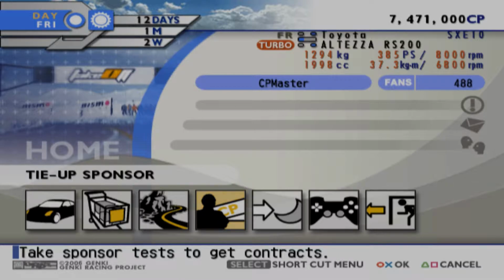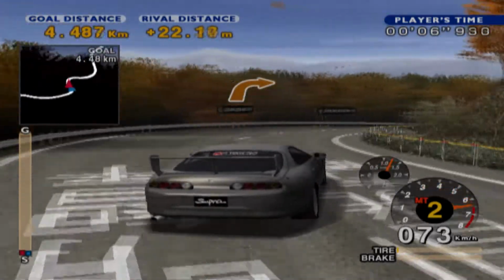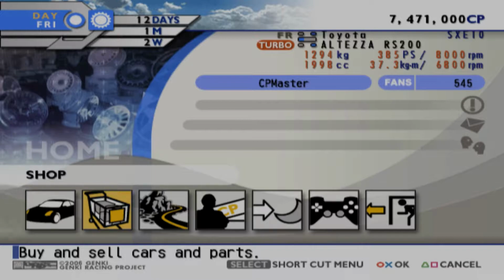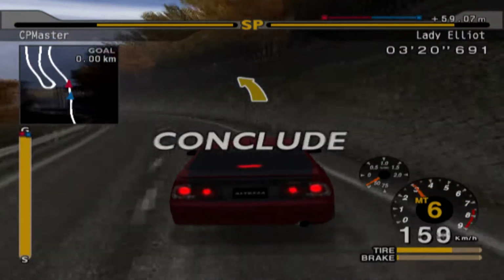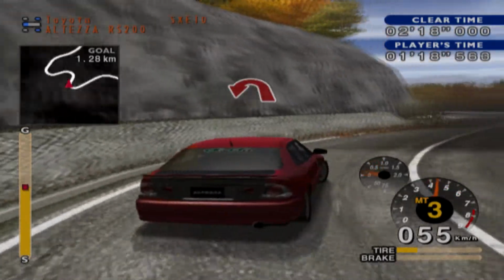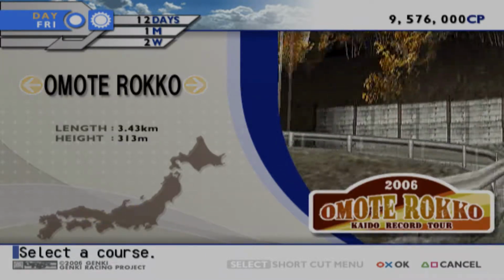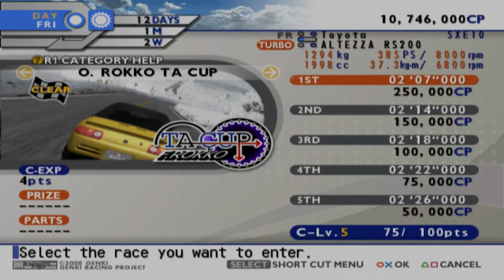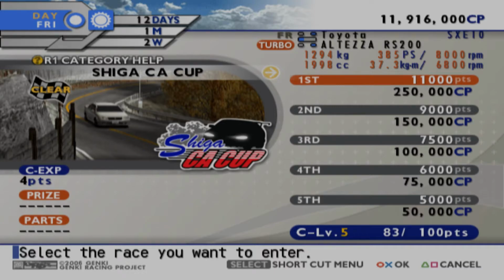Kaido Racer 2 Playthrough - Part 9